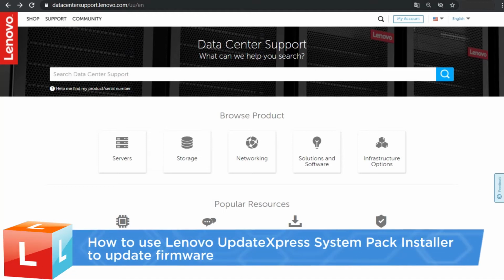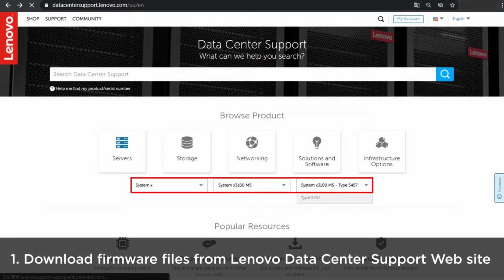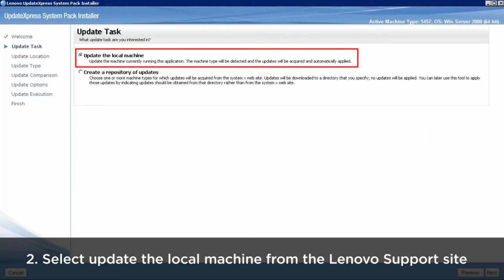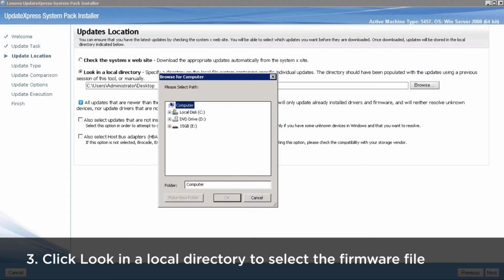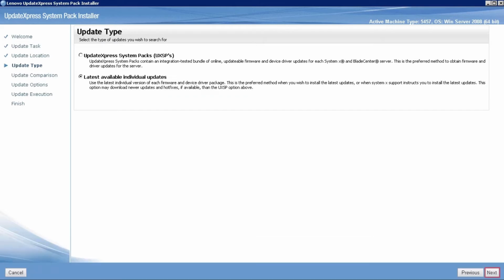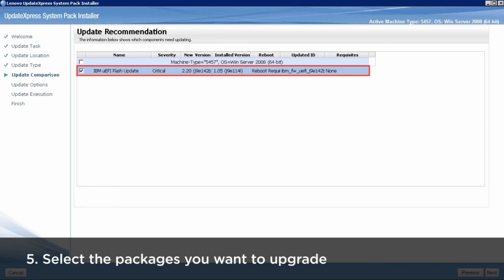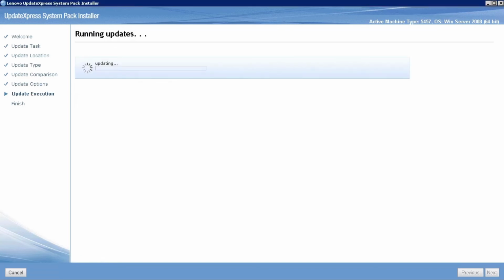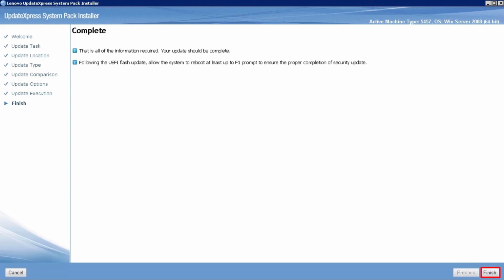How to use Lenovo UpdateXpress System Pack Installer to update firmware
This video introduces the procedure you should follow to use Lenovo UpdateXpress System Pack Installer to update firmware